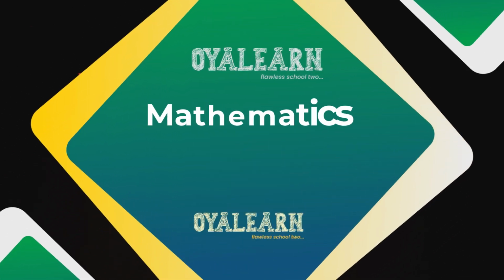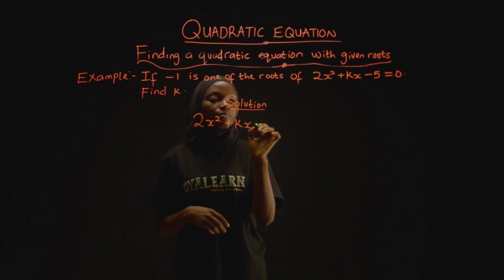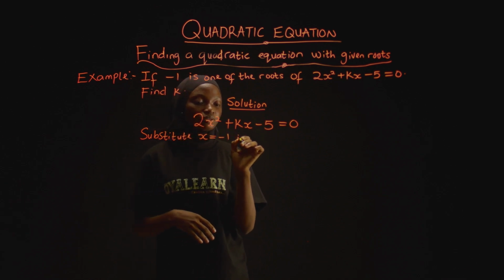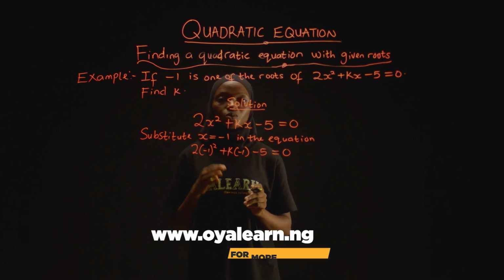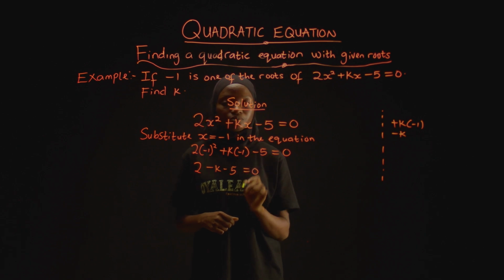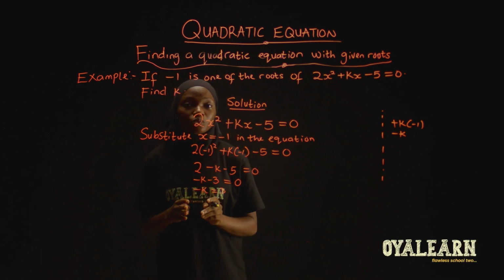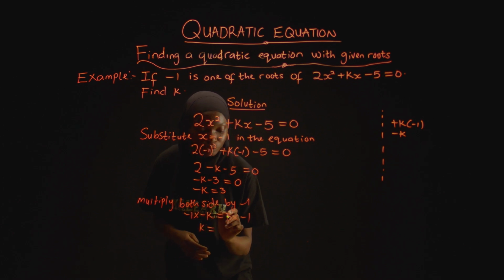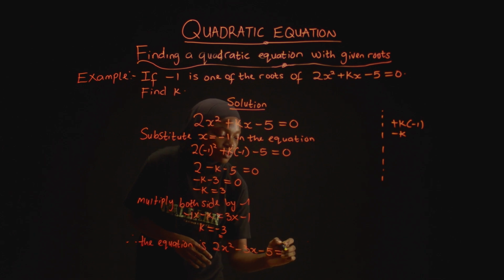SS1 | Quadratic Equation | Finding a Quadratic equation with given roots | Week 7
In this video, we explore the concept of Quadratic equations, focusing on Finding a Quadratic equation with given roots, and making them easy to understand.

- Finding a Quadratic equation with given roots.